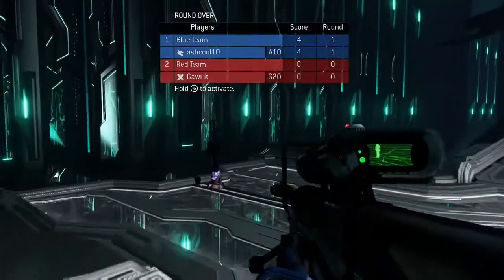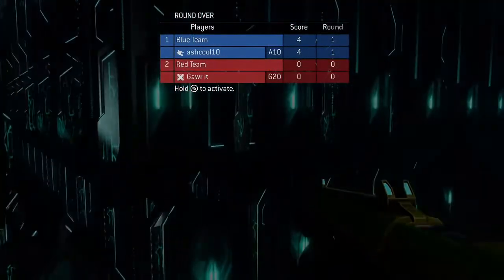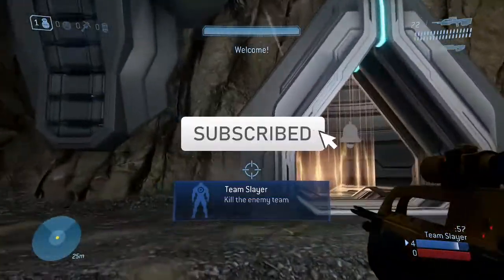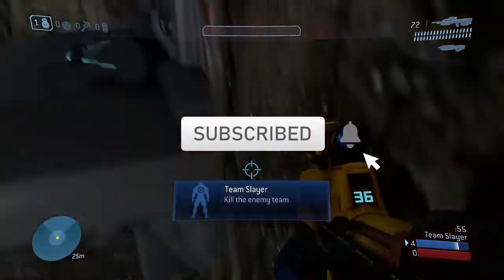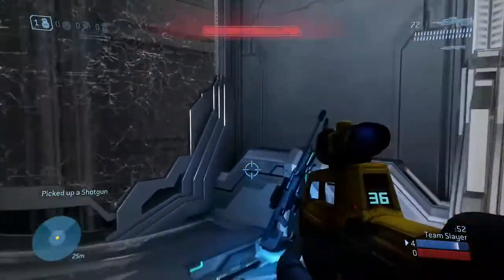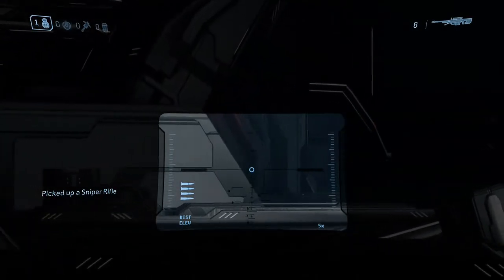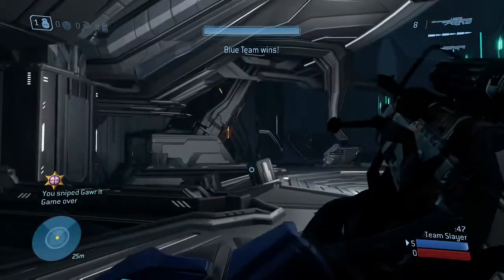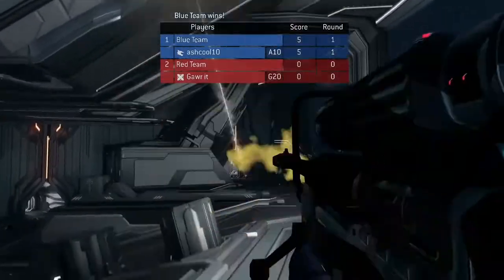Halo 3 MCC - How to Get the Sniper Faster on the New Map Edge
In this video, I will teach you how to get to the sniper much faster and beat your opponents / teammates to snipe every time. This trick will give you a perfect start to the game and may become the new strategy on how to start on the map edge. This trick will help you get a much better look on your opponent with sniper as well. Your opponent won't be expecting you to already be aiming at them so quickly.

This trick jump is fairly easy to pull off after some practice.

This is the best starting strategy for Edge.

Steps:
Run at full speed at the door.
Throw Grenade at right side flat surface of door.
Time the grenade and jump appropriately towards the top of the doorway.
Crouch until reaching the top, and then stand up.
Once on top, jump over to shotgun and proceed to pick up the sniper.

I'd recommend running a custom game or practice in forge to really get this speed trick down.